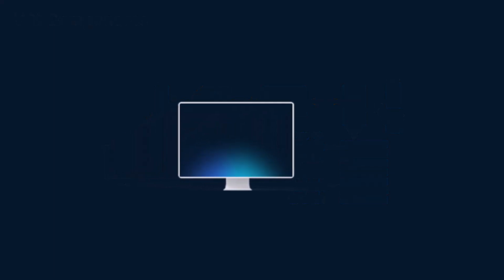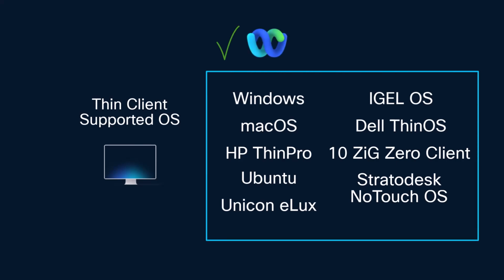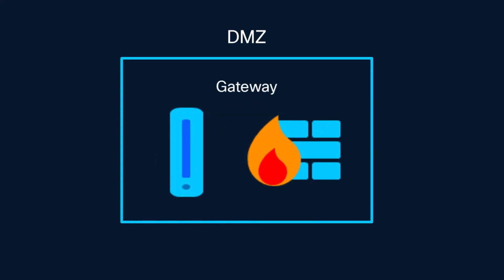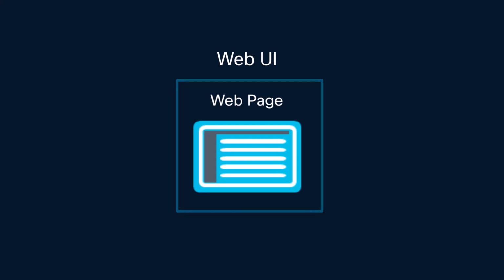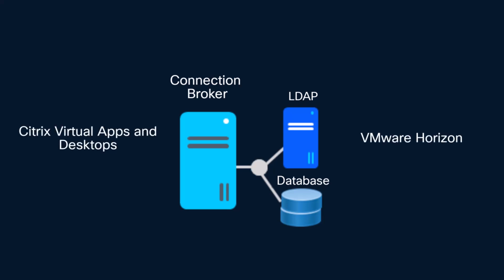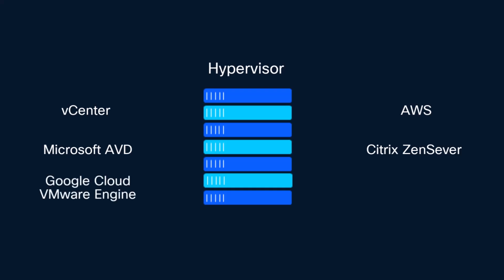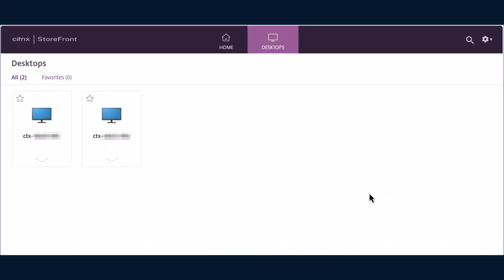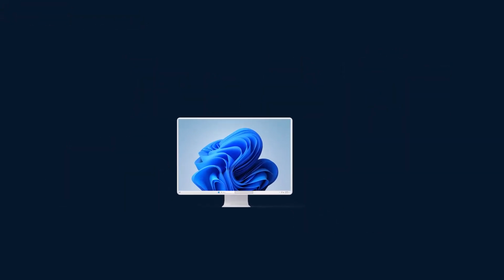Cisco VDI Client Overview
Learn how the Cisco VDI Client works and where it fits in your virtual desktop setup. Watch for a quick overview of its features, use cases, and how it helps support remote calling and meetings.

The Cisco VDI Client is designed for organizations using virtual desktop environments that need reliable access to Cisco collaboration tools. This video explains what the client is, how it works with your VDI deployment, and why it matters for users connecting from thin clients or remote desktops.

After watching, you'll better understand:
 • What the Cisco VDI Client is used for
 • How it supports calling and meetings in a virtual desktop infrastructure
 • Where it fits into a remote work or hosted desktop environment
 • Why it can improve the user experience in VDI deployments

If you're evaluating Cisco collaboration tools for a virtualized environment, this overview will help you understand the basics before deployment.